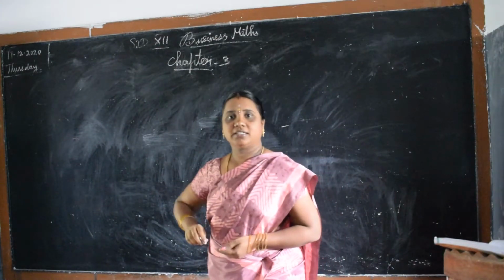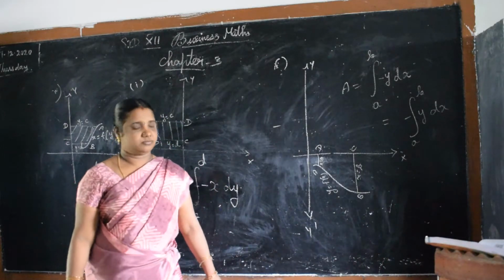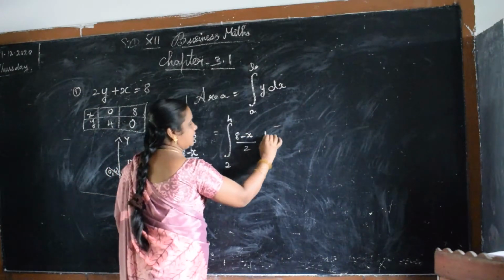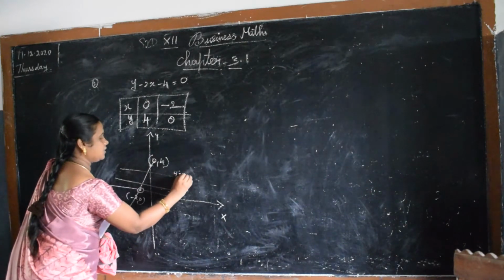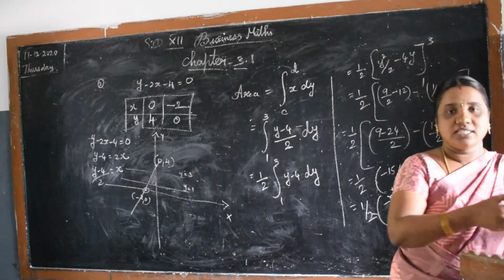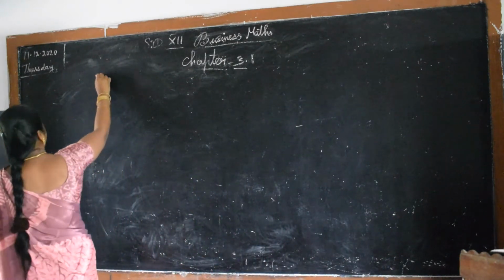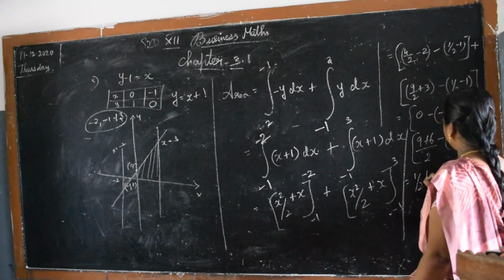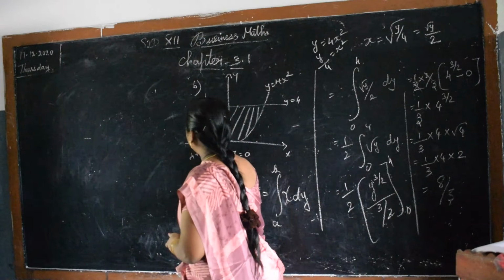XII BUSINESS MATHS